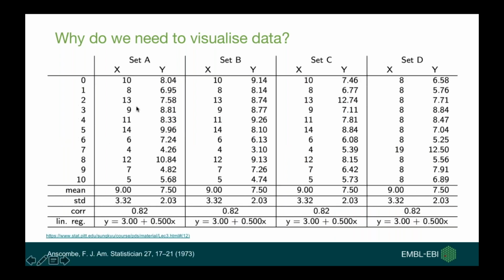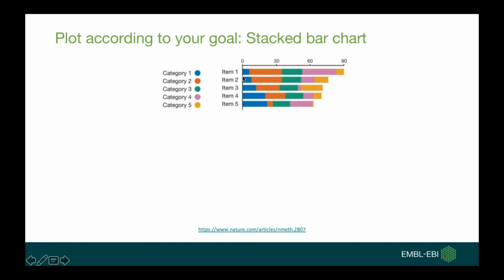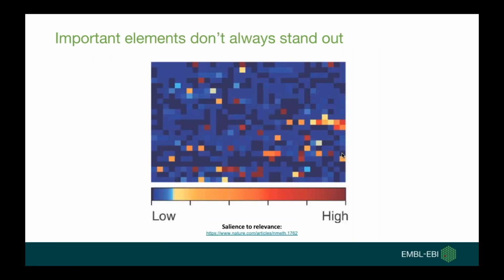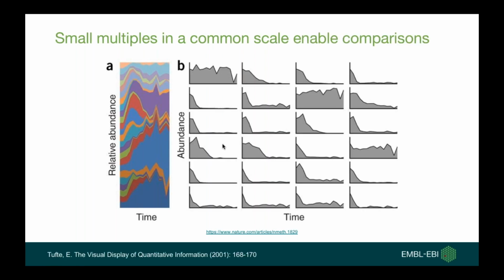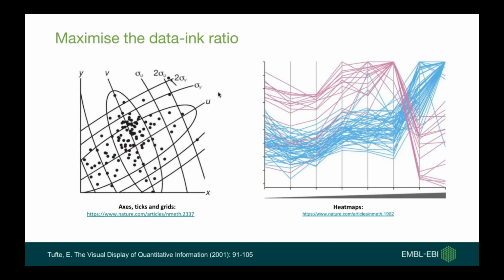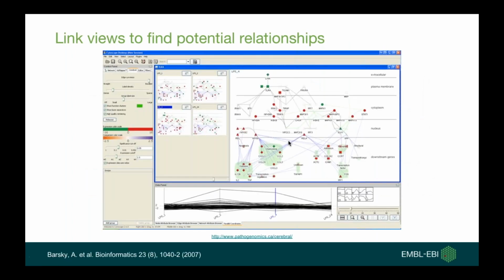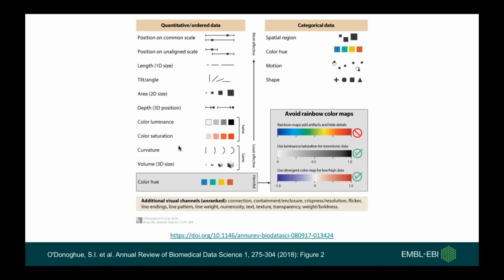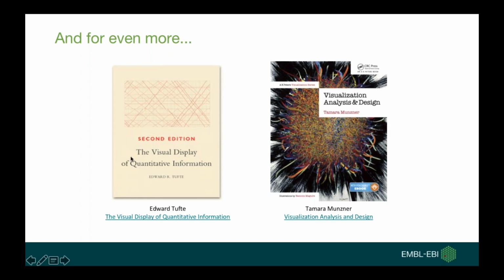Data visualisation 101: A practical introduction to designing scientific Figures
In this webinar we go through the basic principles of designing scientific figures to communicate our research findings. We focus on how we can utilise colour effectively and help our audience make accurate quantitative judgements by taking advantage of fundamental principles of human perception. We also discuss strategies for visualising complex datasets.

The webinar is based on the articles in data visualisation which were published in the Points of View column in Nature Methods with additional material from publications by Edward Tufte, Tamara Munzner and other leading researchers on data visualisation.

This webinar is aimed at scientists who wish to learn more about the principles of data visualisation. No prior knowledge of bioinformatics is required, but an undergraduate level understanding of biology would be useful.

This webinar was recorded on 26 September 2018. The slides from this webinar will be available in Train online.